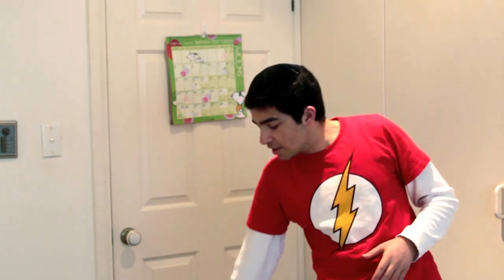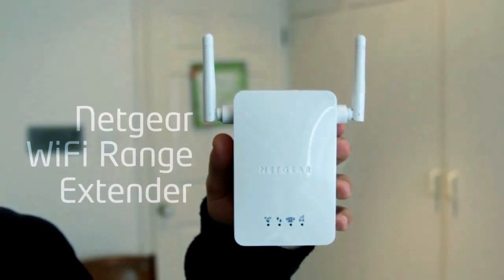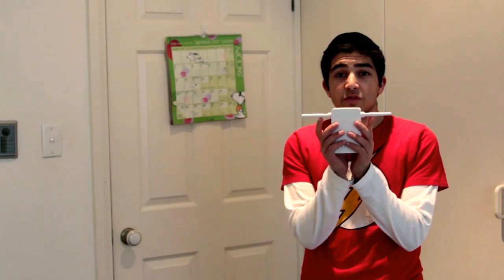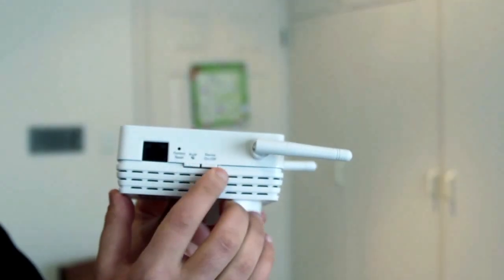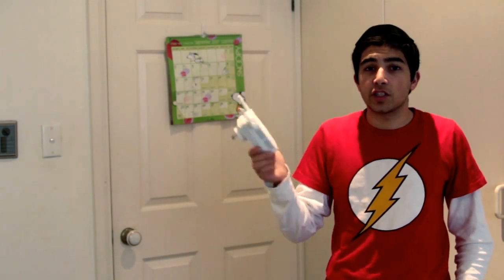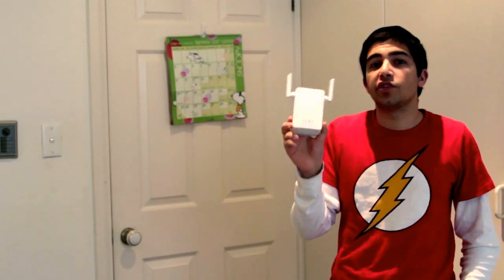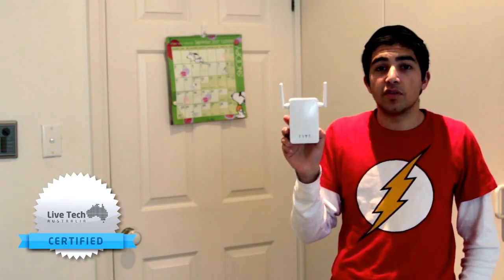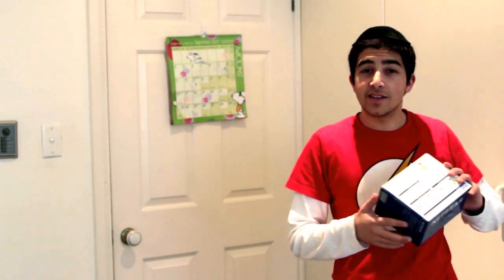Netgear Universal Wireless Range Extender Review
- The NETGEAR Universal WiFi Range Extender effectively doubles the operating distance of your entire wireless network and conveniently avoids additional need for power cables or device clutter on your office desk or home theater. WN3000RP extends your wireless network to include the area outside the range of your existing wireless router by overcoming obstacles and enhancing overall network signal quality, giving you the freedom to roam anywhere in the house and access Internet without worrying about coverage. The product was specifically designed to be plugged into an electrical outlet, and blends in nicely with any surrounding. It is compatible with wireless b/g/n routers, gateways and Internet service provider devices.